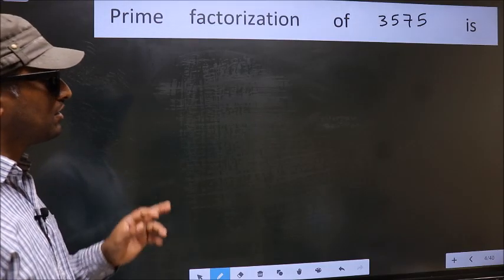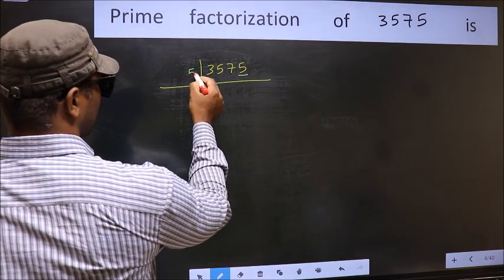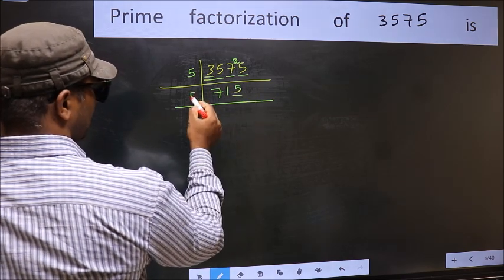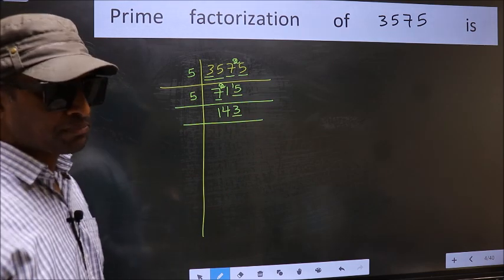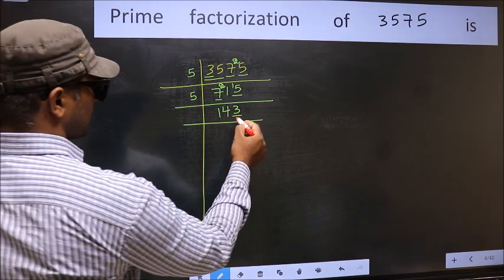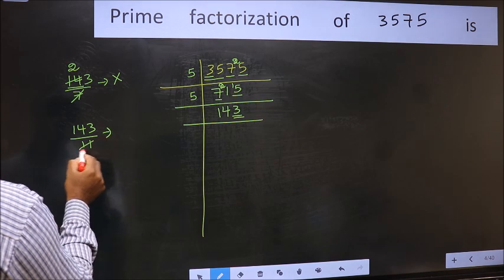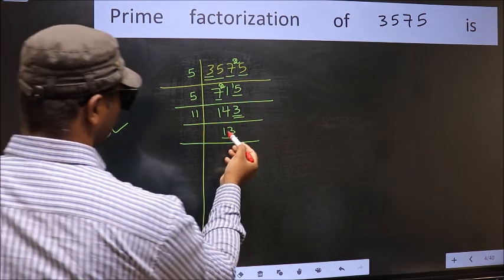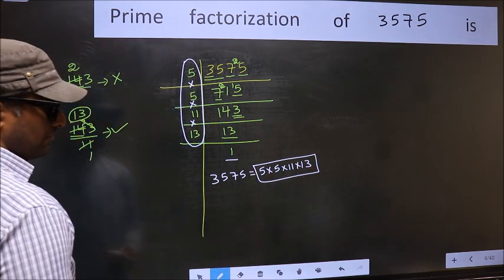PRIME FACTORISATION OF 3575